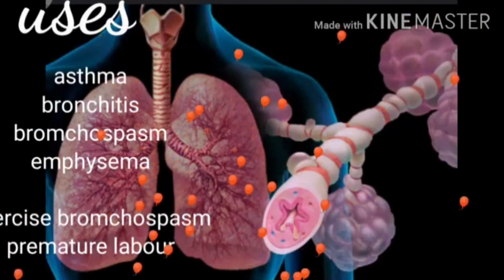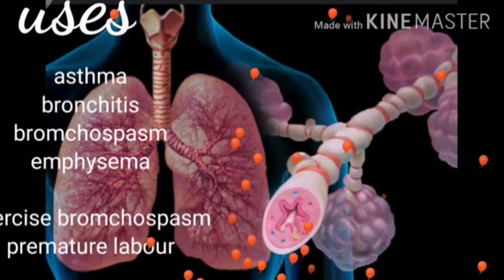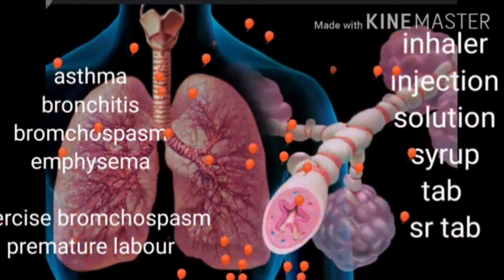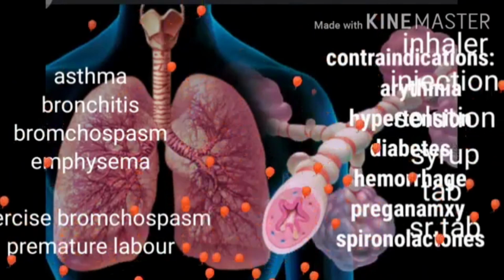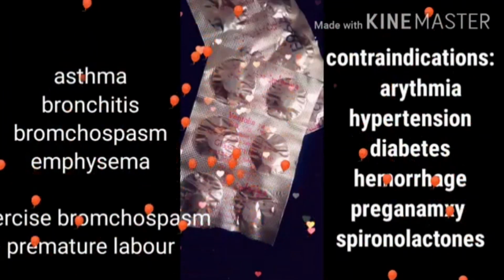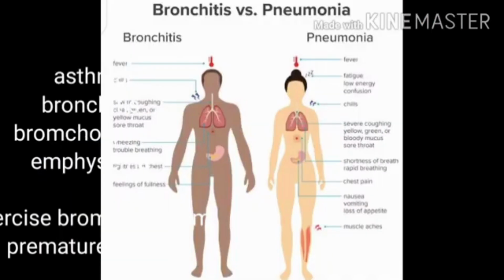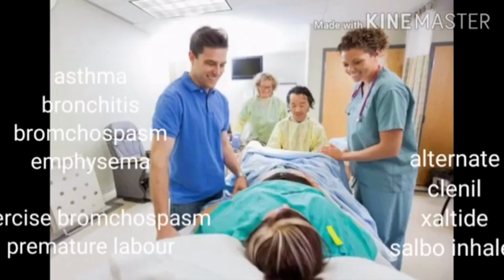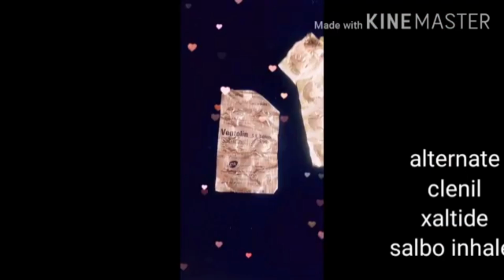Ventolin Salbutamol Respirator Solution Uses/Get Rid Of Asthma Permanently/Dr Health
Ventolin Salbutamol Respirator Uses/Ventolin Solution Dose in Babies/Get Rid Of Asthma/Dr Health

Ventolin pros and cons
Ventolin side effects

Adult Asthma - Overview (signs and symptoms, pathophysiology, investigations and treatment)
Best and Worst Foods for Asthma | Asthma Diet 2024,
How to Use a Metered Dose Inhaler
What is Asthma? Causes, Signs and Symptoms, Diagnosis and Treatment
Asthma, Animation
Asthma Pathophysiology
How does asthma work?
dama sans ki bimari ka ilaj
Sans Ki Bimari Ka ilaj | Sans Ki Allergy | Sans Ki Tangi | Sans Ki Problem Ka ilaj
How To Get Rid Of Asthma Completely | Dama Ka Yakeeni Mukamal Elaj
 Asthma, Lungs diseases, TB & Sleep Apnea
Sans Phoolne Ka Nuskha | Sans Phoolna Ka Ilaj | Saans Ki Bimari Ka Ilaj | Dama Ka Ilaj
Saans Ki Takleef Ka ilaj | Sans Phoolna Ka Ilaj | Saans Ki Bimari Ka Ilaj | Dama Ka Ilaj
Saans ki Takleef ka ilaj, Sans Phoolna Ka Ilaj,
Saans Ki Bimari Ka Ilaj, Dama Ka Ilaj,
Asthma ka Wazifa - Dama ka Rohani Wazifa | Saans ki Takleef ka ilaj
dama sans ki bemari
treatment of asthma
. Asthma relief
6. Ventolin effectiveness
7. Asthma treatment
8. Ventolin side effects
9. Inhaler for asthma
10. Emergency asthma inhaler
12. Asthma management
14. Shortness of breath treatment
15. Albuterol for COPd
16. Ventolin dosage
17. Ventolin inhaler review
18. Asthma control
19. Bronchospasm relief
20. Quick-relief inhaler
21. Ventolin inhaler for kids
22. Inhaler for wheezing
23. Asthma attack treatment
24. Ventolin vs ProAir
25. Ventolin vs Salbutamol
26. Long-term asthma control
27. Ventolin inhaler instructions
28. Ventolin for exercise-induced asthma
30. Albuterol inhaler effectiveness
31. Ventolin inhaler for emergency use
32. Albuterol for breathing problems
1. Ventolin
2. Albuterol
3. Asthma medication
4. Respiratory health
5. Asthma relief
6. Inhaler review
7. Asthma management
8. Breathing aid
9. Bronchodilator medication
10. Health review
11. Inhaler
12. Shortness of breath treatment
13. Asthma attack
14. Ventolin for kids
15. Asthma flare-up
16. COPD treatment
17. Asthma care
18. Albuterol sulfate
19. Ventolin inhaler effectiveness
20. Bronchospasm treatment
21. Asthma attack relief
22. Breathing problems
23. Inhaler for emergency
24. Asthma control
25. Ventolin dosage
26. Asthma prevention
27. Asthma inhaler comparison
28. Ventolin side effects
29. Inhaler for wheezing
30. Asthma treatment options

2.
3.
4.
5.
6.
7.
8.
9.
10.
11.
12.
13.
14.
15.
16.
17.
18.
19.
20.
21.
22.
23.
24.
25.
26.
27.
28.
29.
30.
31.
32.
33.
34.
35.
36. AsthmaMedicationReview​

Some suggested channels are

Urdu Main Sub Kuch Saleem Ghaffar
Haleem Pharmacy,
Habib Pharmacy,
Mubeen health TV,
Chest Heart & Stroke,
Patient Health Care,
Know your medic
Art of happiness,
Qasim Ali Shah,
The Intelligent Brain,
Sandeep Maheshwari,
Samaa news
Ary digital,
Dunya news,
BOL news,
Baba Food RRC,
Rahim Pardesi,
Azad Chaiwala,
Food Fusion,
Top Pakistani Dramas,
Urdu Tech Pro,
Urdu Point,
Ihsan Health Care,
HUM TV,
e-Learning Point,
Medical Health,
Freelance Tutor,
Nature Healing Society,
ilm Ki Dunya,
Usman Khan TV,
Asifa Natural Products,
Medicine World,
TOHEED IQBAL,
Dr ali Bhati,
Medical Dost Waqar,
NAWAZ CLINIC,
Javed Chaudhry,
The Art Of Happiness,
Memoona Muslima,
Trainers Of Pakistan,
UrduPoint.com,
Business School,
Dr. Vivek Bindra: Motivational Speaker,
Yes I Can cook,
Howcast,
Psych2go,
My little villagers,
BRIGHT SIDE,
Business School,
Business Talks,
Azad Chaiwala,
SMART WORLD OF TECHNOLOGY,
Mr. Bullet Business Tycoon,
waqt. tv,
BUSINESS TECH,
UrduPoint.com,
Saifi Bhai Official,
Kashif Majeed,
Ghulam Mustafa Offical,
Earning And Learning,
marhampk,
HUM Dramas,
Nature Healing Society,
HUM TV,
DIY Crafts TV,
Bengali Jado Amliyat,
Qasim Ali Shah,
Sandeep Maheshwari,
Top Pakistani Dramas,
Trainers Of Pakistan,
Sunehray Alfaaz,
Rj Javaid Shahzad,
Cabir Chaudhary,
TheFinalRevelation,
Food Fusion,
Rimli Dey,
Lively Cooking,
Technical Gurugi,
VideoWaliSarkar,
BOL News,
BBC News,
ARY News,
dunya News,
Javed Chaudhry,
Mustafa Safdar Baig,
Qasim Ali Shah Foundation